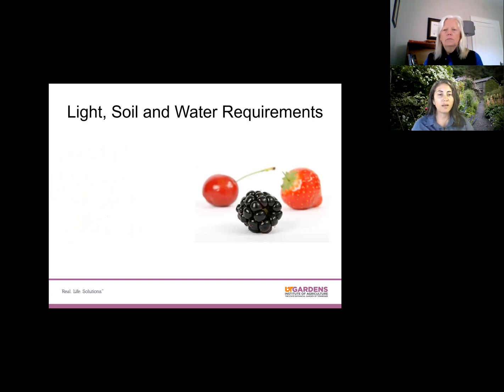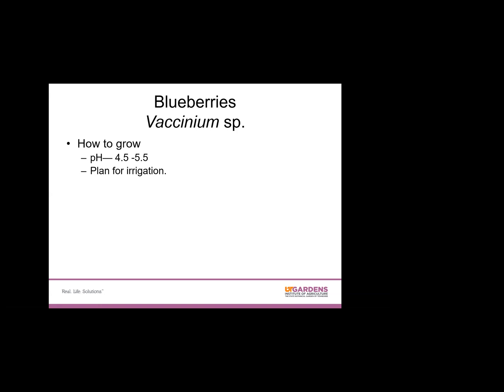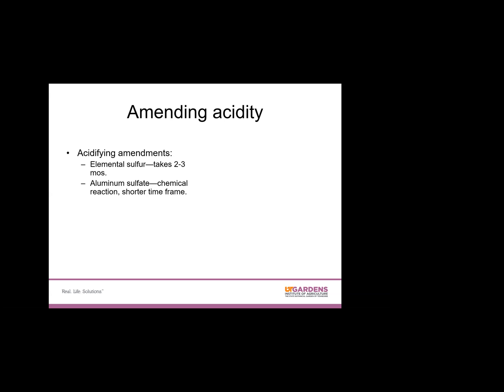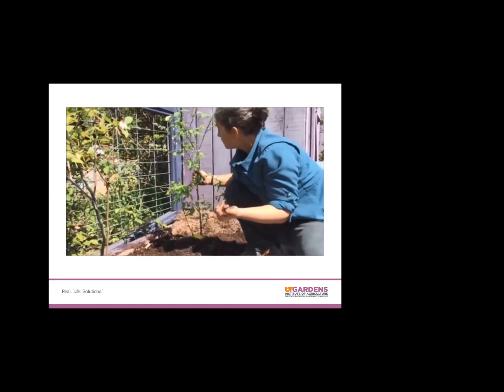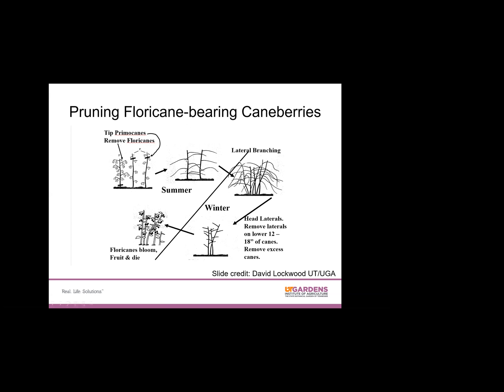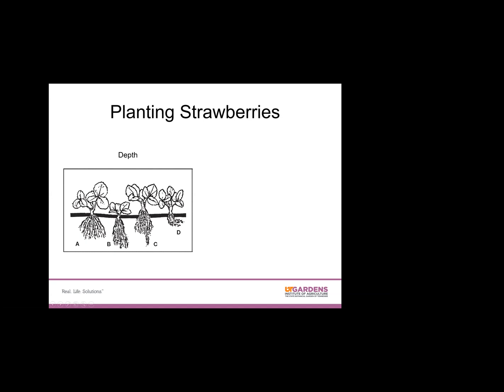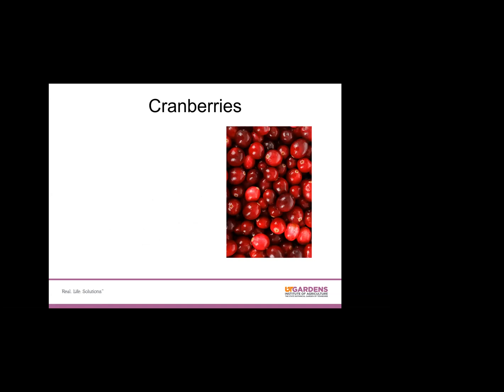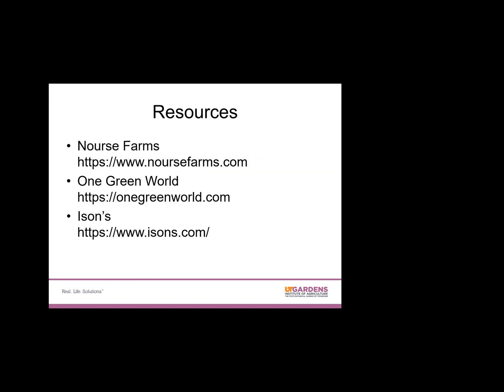Success with Berries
How to grow berries at home by Holly Jones, UT Gardens Kitchen Garden Manager.